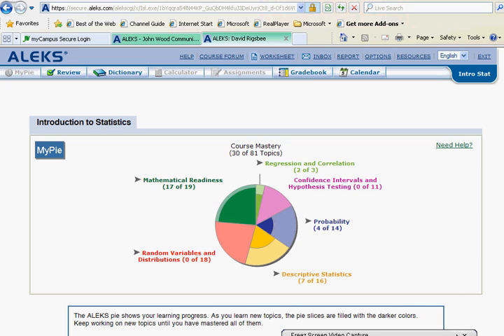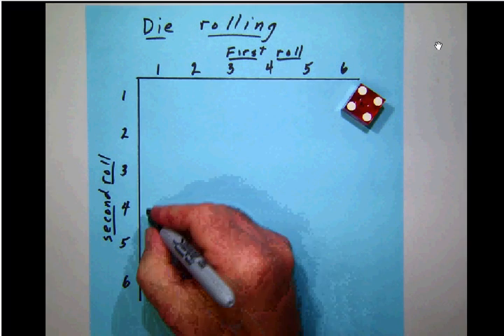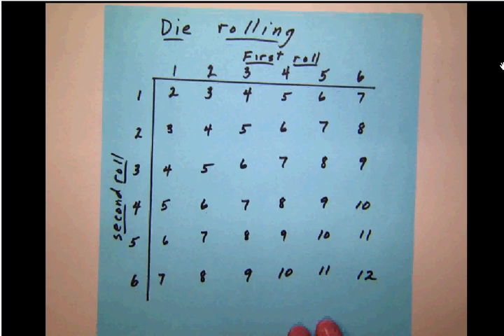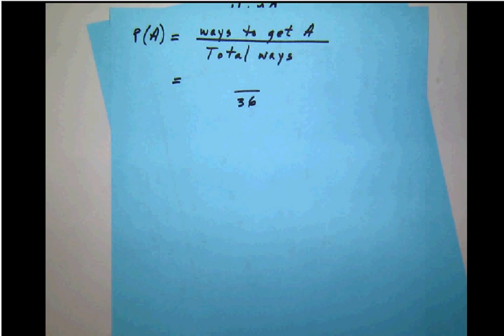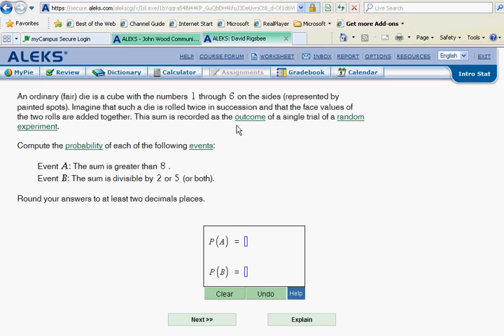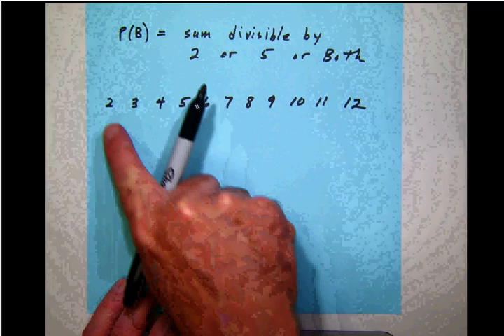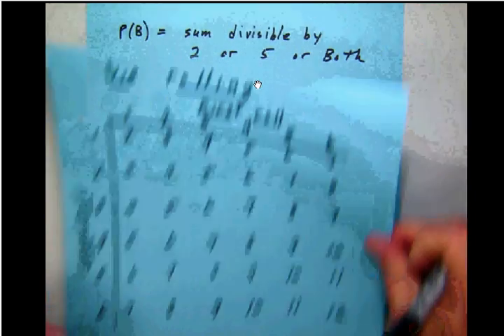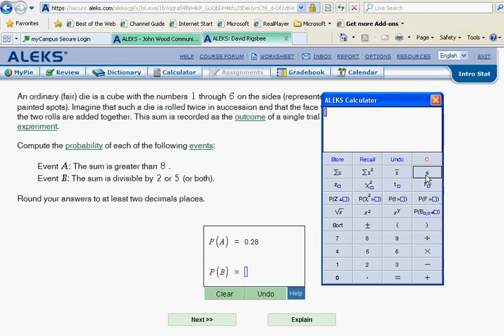C 006 Die rolling